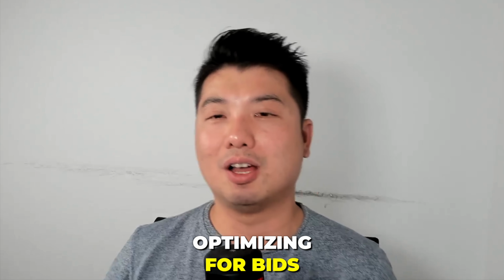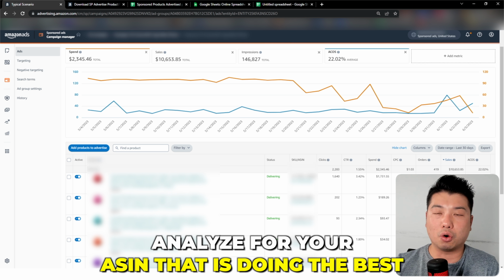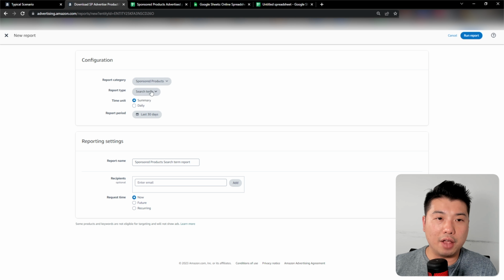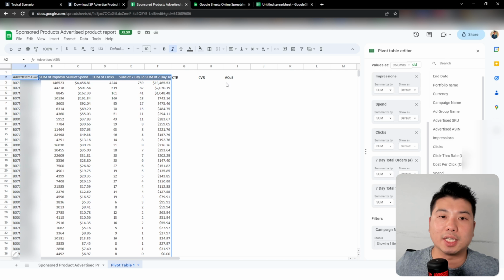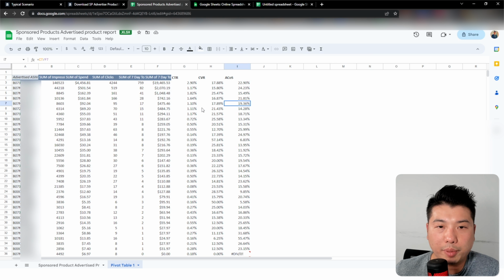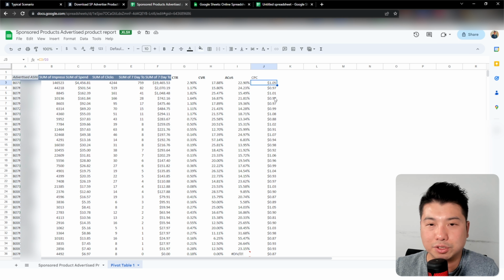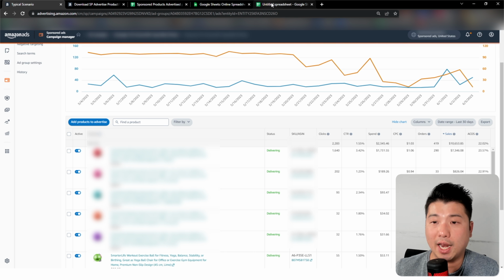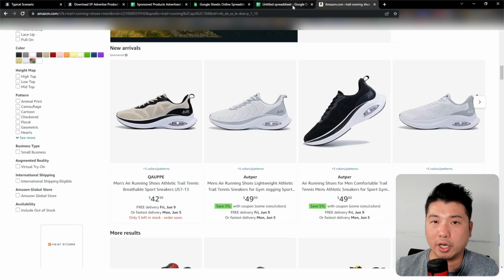Optimize Ads & Variations In Amazon Advertising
00:00 - Intro
03:11 - How to analyse and find hero variation
09:00 - When to advertise the rest of the asins?
11:16 - Book in a call

▶ Dayparting 📅
▶ Manual Optimizations
▶ Unified Marketplaces